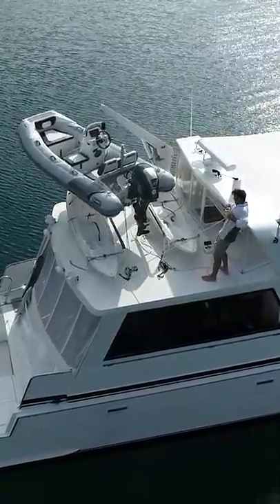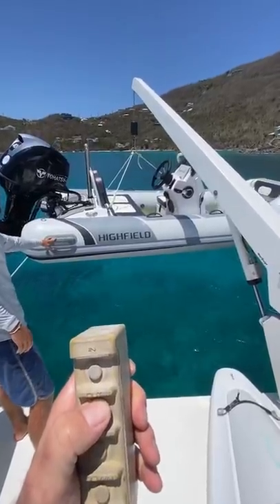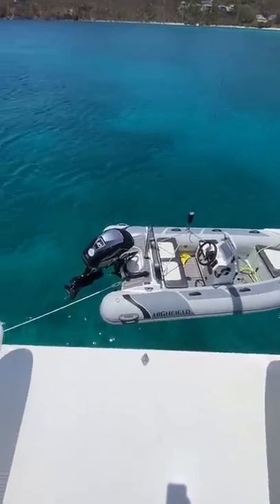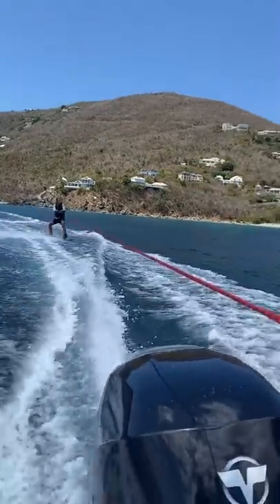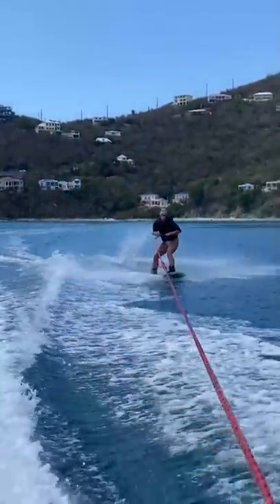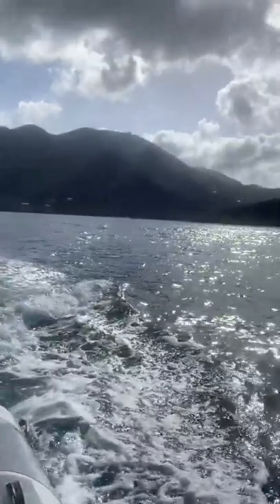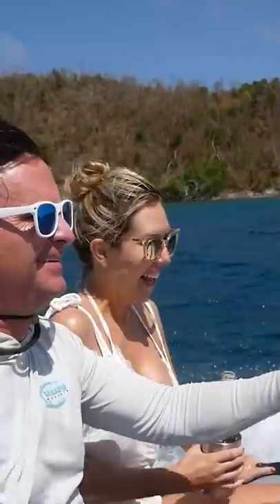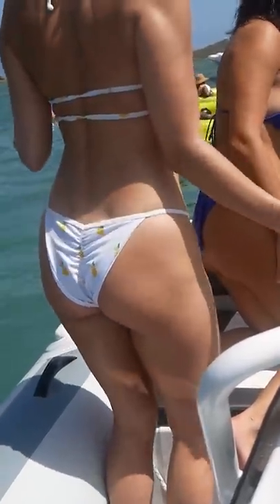Highfield dinghy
A fun ride in our new highfield sport 360